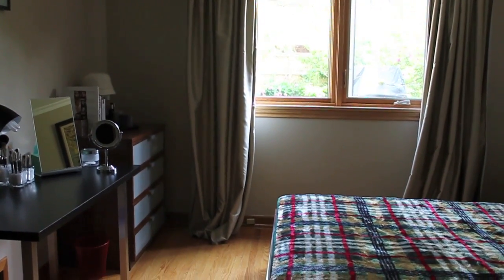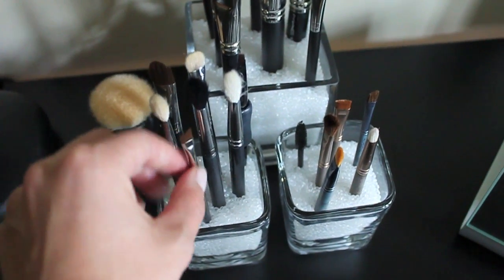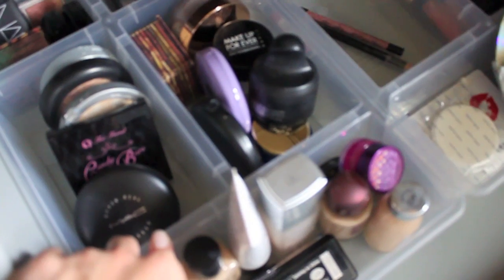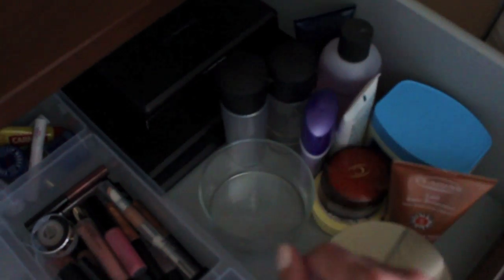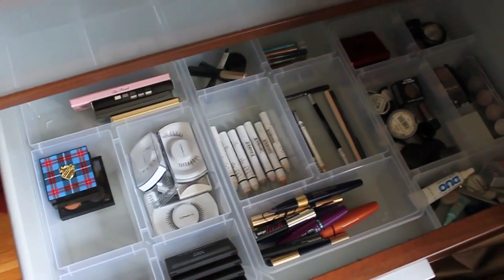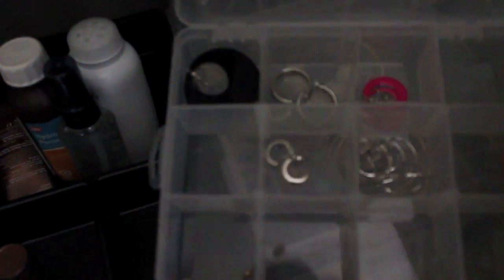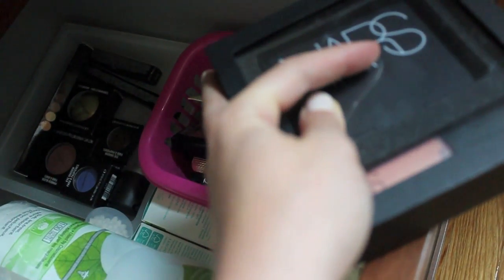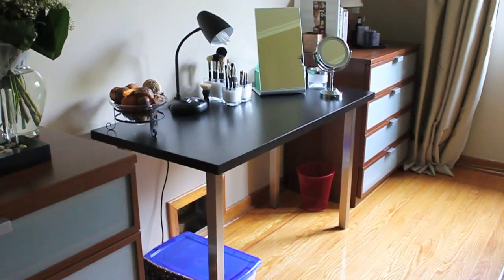Room Tour and Makeup Storage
This was a highly requested video by many of my viewers and I finally got around to doing it Room Tour and Makeup Storage.

Most of my furniture (if not all), my closet, and a lot of my decor was purchased at IKEA.

Hope you enjoyed this video and perhaps it gave you a few ideas on how to decorate and arrange your room and makeup collection.

Miya.